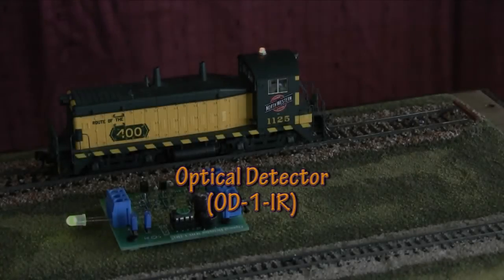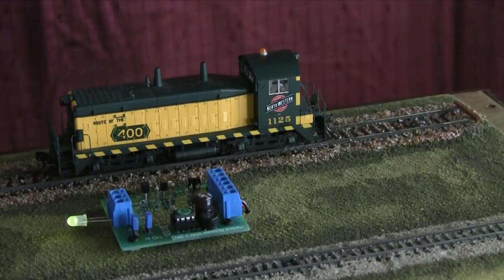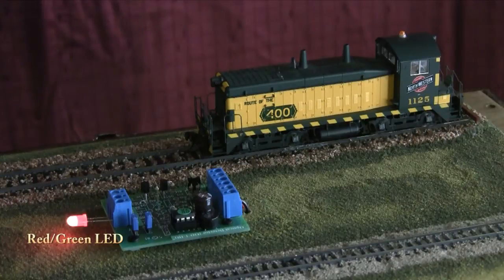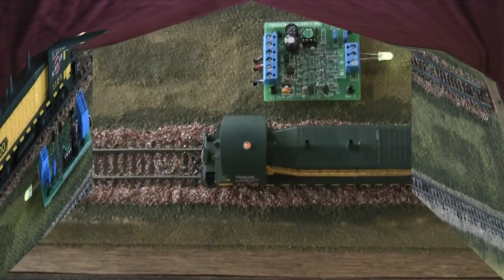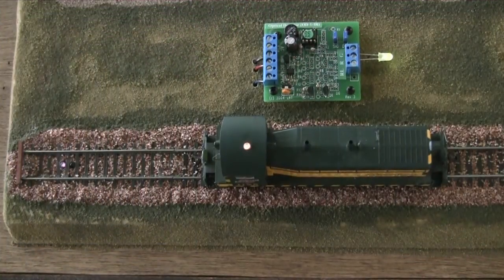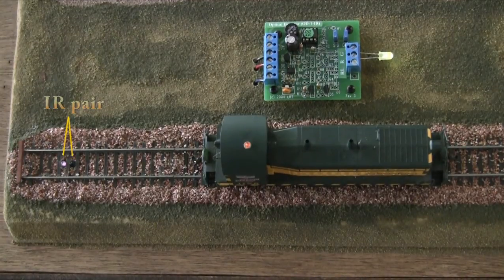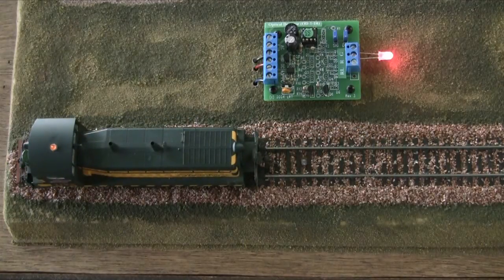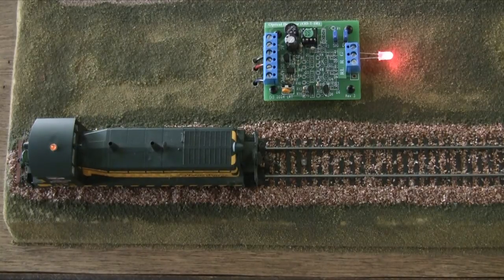Logic Rail Technologies Product Spotlight: OD-1-IR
This Product Spotlight demonstrates the infrared version of our Optical Detector for model railroad applications.